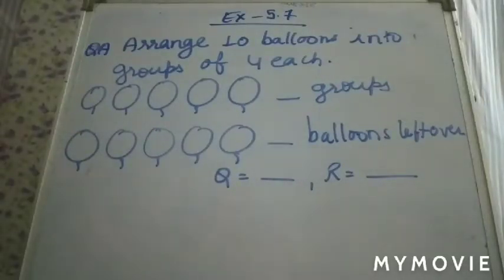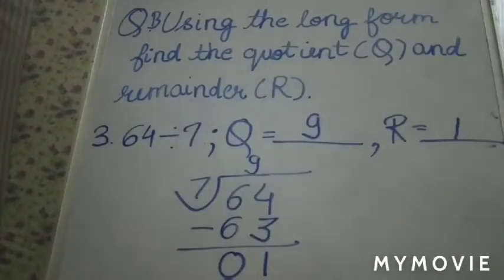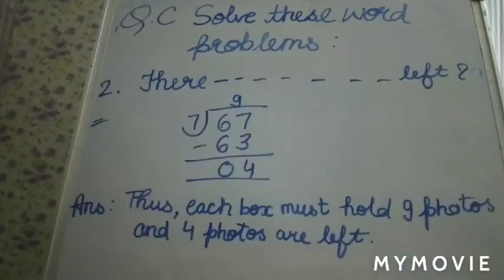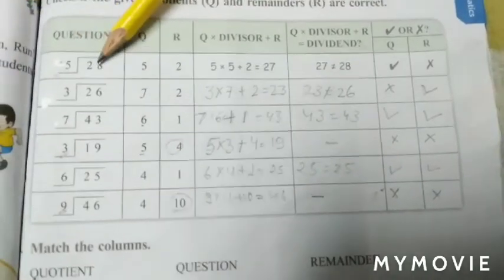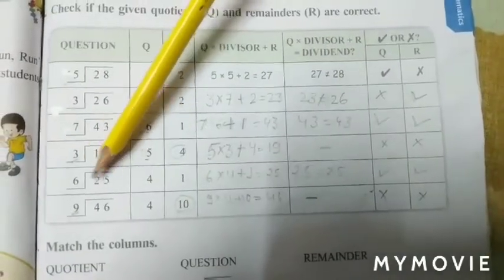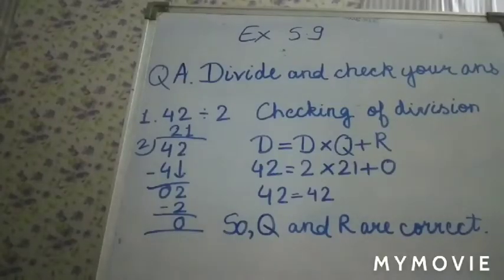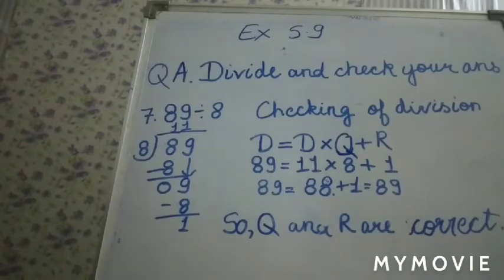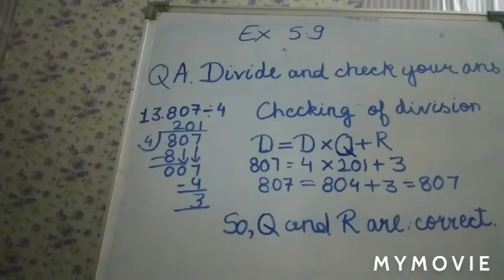Class 3 , Mathematics, Week 11